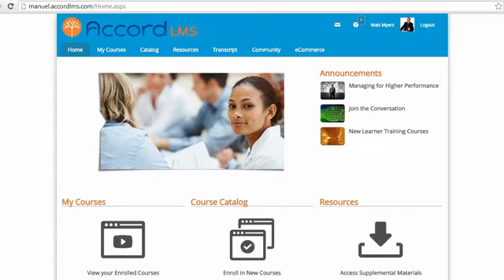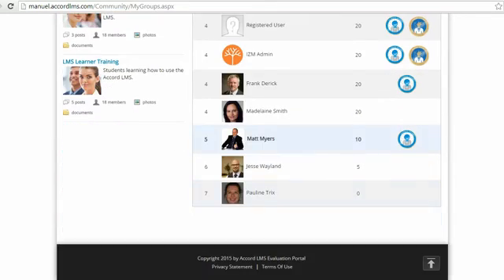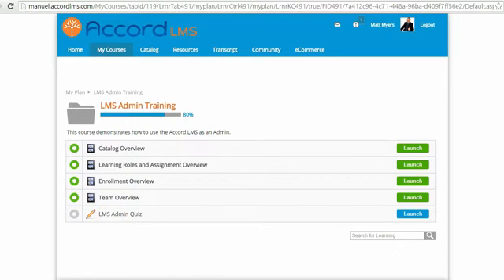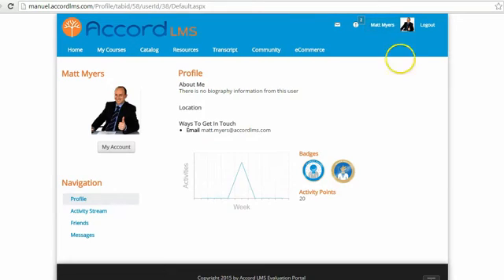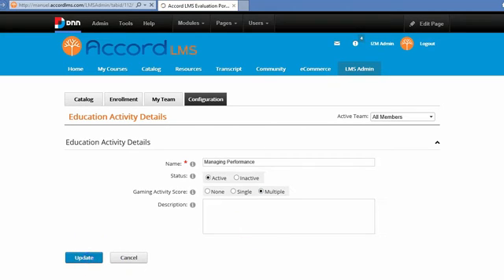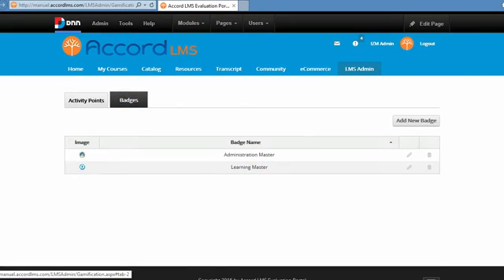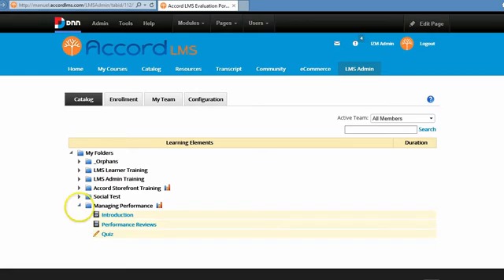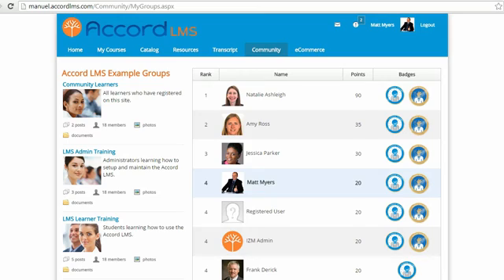Accord LMS Gamification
A Short introduction to the Gamification features built into the Accord Learning Management System.